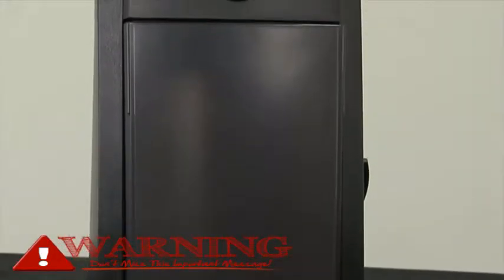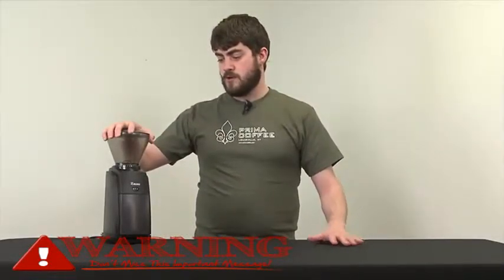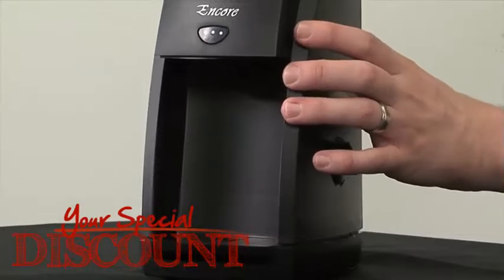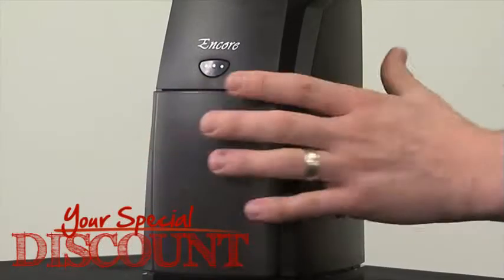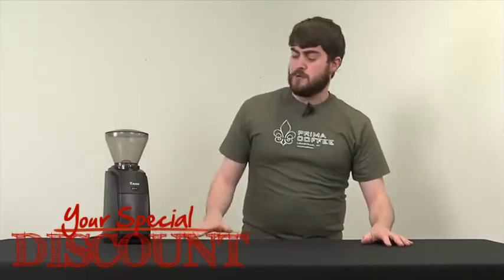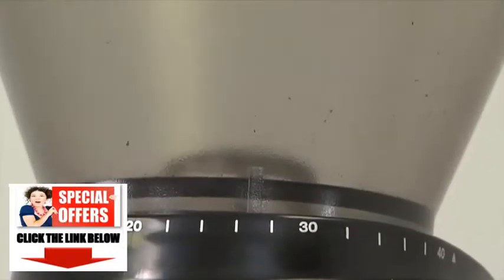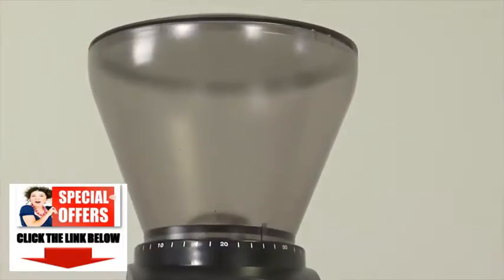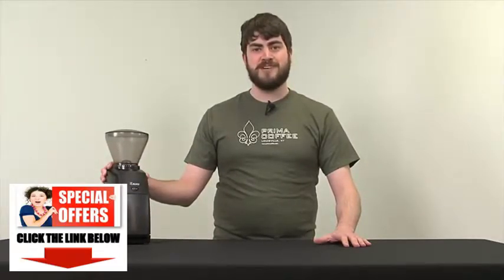Baratza Encore Conical Burr Coffee Grinder!+:: Baratza Encore Conical Burr Coffee Grinder REVIEW [?]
BEST OFFERS, DISCOUNTS, PRICE & BUY Baratza Encore Conical Burr Coffee Grinder!+ Baratza Encore Conical Burr Coffee Grinder REVIEW++

Grinds Left in Grinder: To maximize freshness, the Encore minimizes the ground coffee left in the grinder. Brewing Methods: The Encore is a great grinder for manual brewing and espresso. Motor: A powerful, high torque DC motor effortlessly drives the burrs. This motor turns slowly resulting in cool, quiet operation and permits long grinding duty-cycles.

The circuitry is equipped with an automatically resetting, thermal cutoff switch. Calibration: An innovative burr calibration system ensures that each grinder has the full range of grind. If necessary, the grinders can be user calibrated. Speed Control: With unique speed control, the Encore uses a combination of gear and electronic speed reduction to control the rotation of the burr to 450 RPM.

The electronic speed controller is adjustable from 405 to 495 RPM in the event that specific user conditions require modification of the speed. This slow speed reduces heat, noise, and static generation in the grinder. It also ensures that the beans feed smoothly into the burrs. On-off Switch: The Encore has an easy on-off switch.

Cleaning: Burrs are easily removable with no tools, making cleaning very easy. Accessories (which may be purchased separately): Esatto: An accessory that transforms your Encore into a grind by weight grinder. Set the weight you want, the Esatto does the rest, weighing the ground coffee to within +/- 0.2g, while grinding, and stopping automatically. Hopper extender: An extension that can add 9 oz. of capacity to the existing 8 oz. bean hopper. Several extenders can be added to get to the capacity you need.